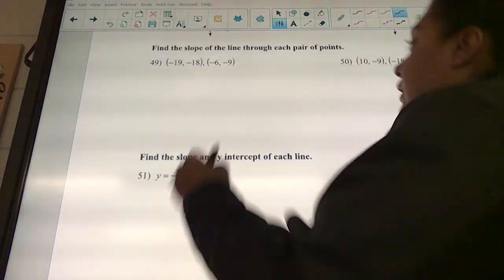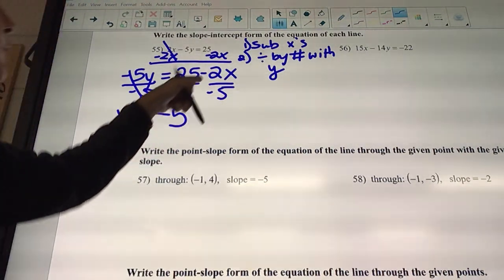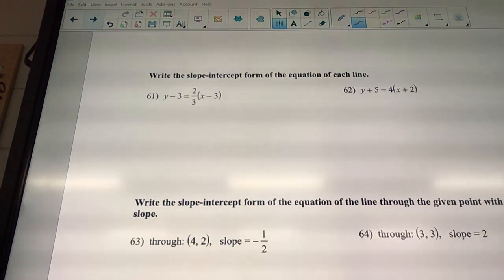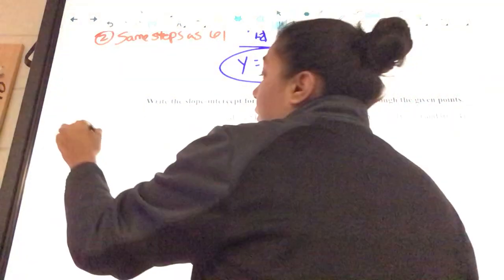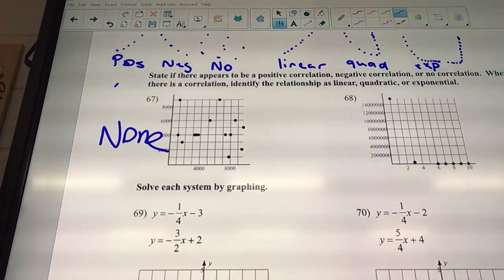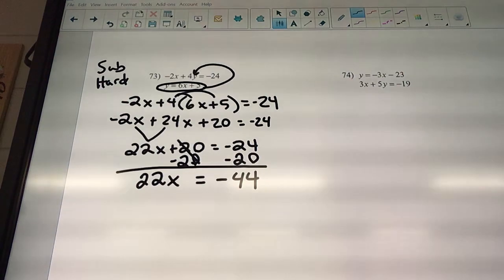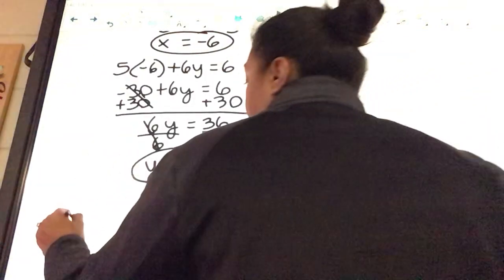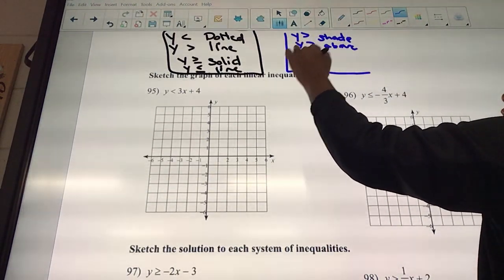Alg 1 finals review 1 part 2